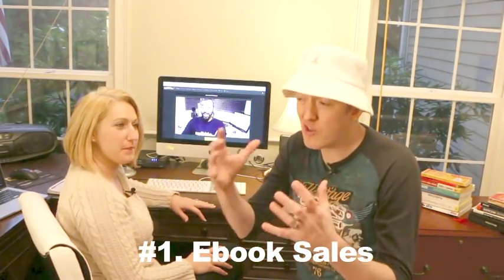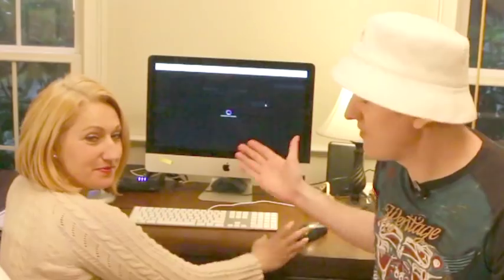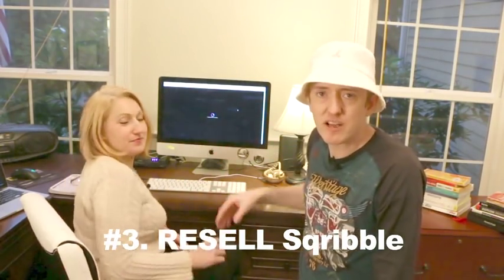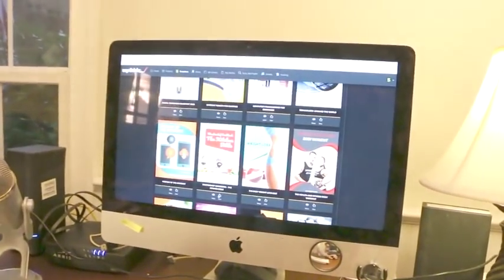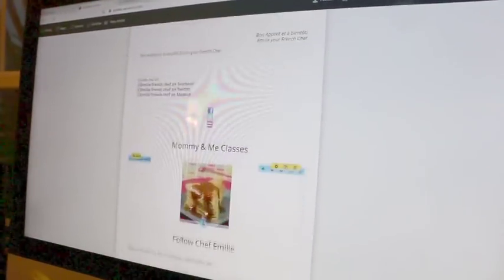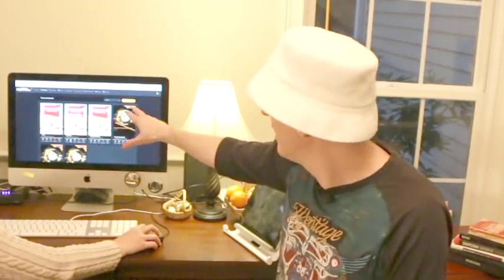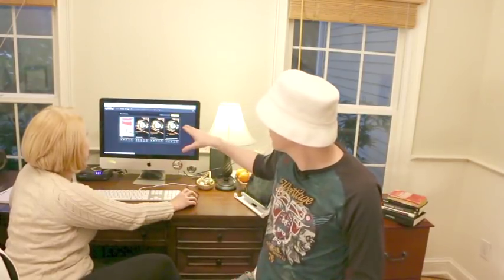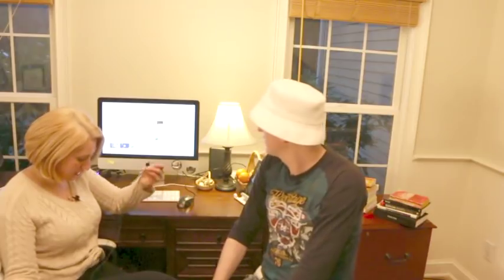Sqribble Ebook Maker REVIEW and Demonstration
Watch this video and learn how to make money with ebooks online.

We will demonstrate the software and then venture into where and how to sell the ebooks you make in 60 seconds.

Yes, we actually create an ebook in 60 seconds and then show you the outlets to sell and get paid.